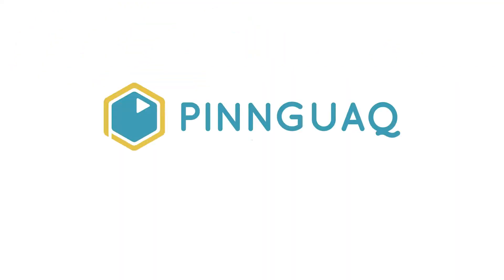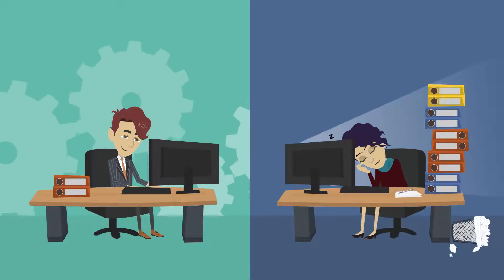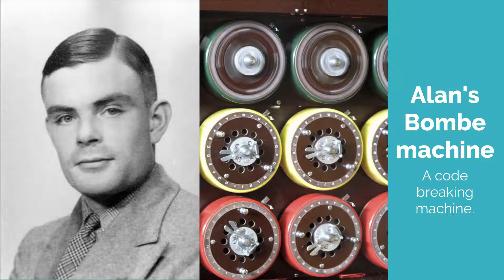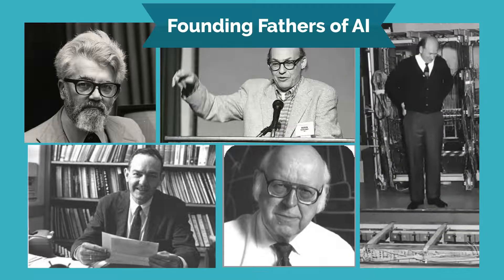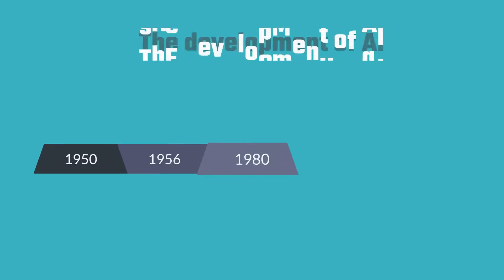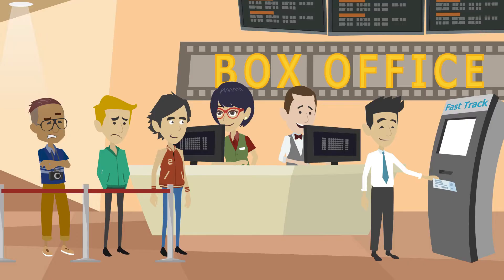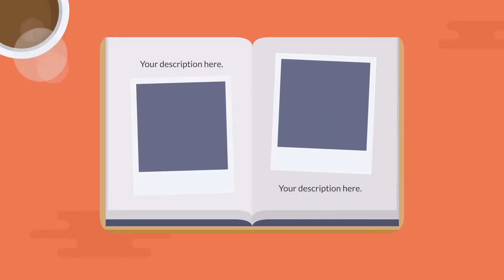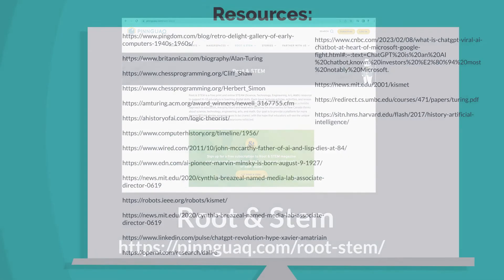The History of AI and How it Started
This video will take the students on a journey in time to learn about the history of AI. The video will explore how Artificial intelligence came to be and who were the scientists who first thought of intelligent computers, or in other words computers who can use logic and thinking to solve problems. Students will learn what the early models of artificial intelligence looked like, be introduced to intelligent machines of the past such as Enigma, and also see how far technology and artificial intelligence have come in the last two decades. The video will also focus on where we currently stand with AI-powered technology and what the future holds for Artificial intelligence.